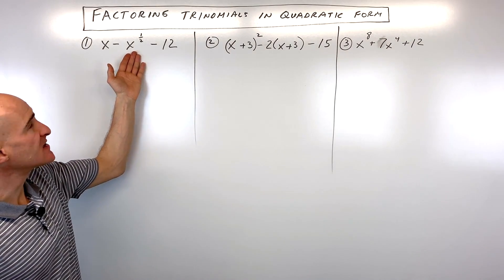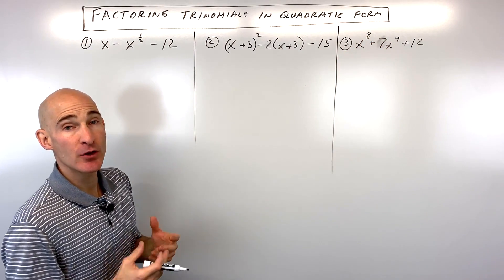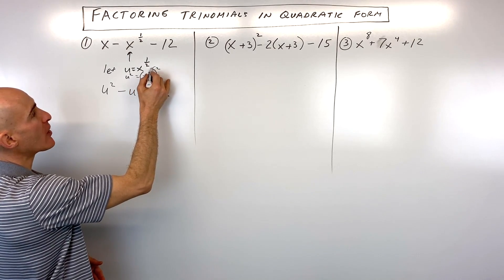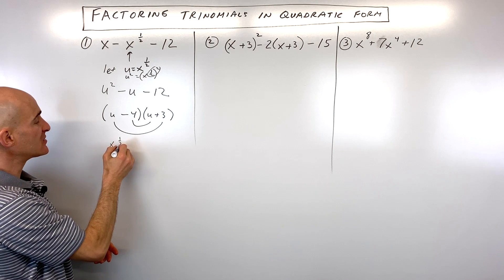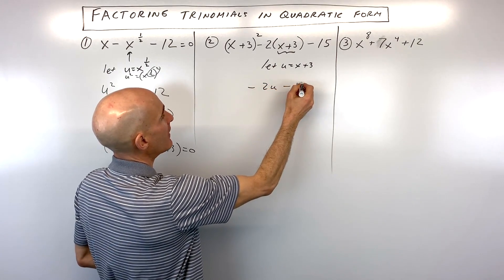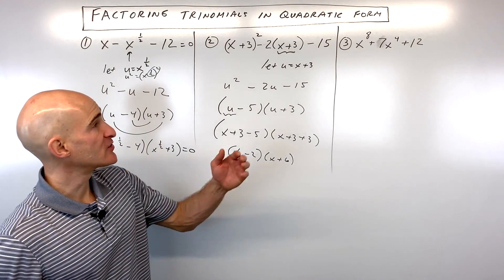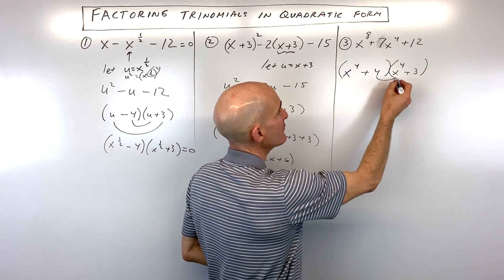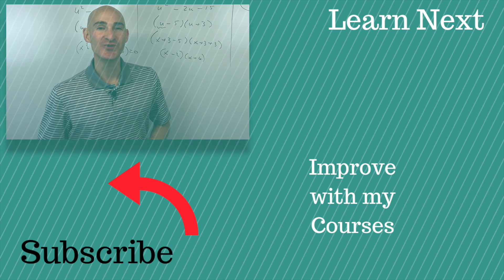Factoring Trinomials in Quadratic Form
Learn how to factor polynomials that are "in quadratic form" even when they don't look like a standard quadratic! In this video, Mario's Math Tutoring reveals the key to recognizing these special trinomials: when the middle term's exponent is half of the leading term's exponent.

You'll discover two powerful methods to factor these expressions:

U-Substitution: Simplify complex expressions by substituting a "u" variable, making factoring more intuitive.
Direct Factoring: Factor directly by recognizing the quadratic pattern, saving time and steps.
We'll work through various examples, including those with fractional exponents and binomial bases, to help you master this essential factoring technique. This tutorial is perfect for Algebra 2, Precalculus, and College Algebra students looking to expand their factoring skills!

Timestamps:
00:00 Intro
0:17 How to recognize quadratic form
0:46 Example 1 Factor x - x^(1/2) - 12
0:50 How to make a u-substitution to help you factor
2:03 Example 2 Factor (x+3)^2 - 2(x+3) - 15
2:48 Example 3 Factor x^8 + 7x^4 + 12